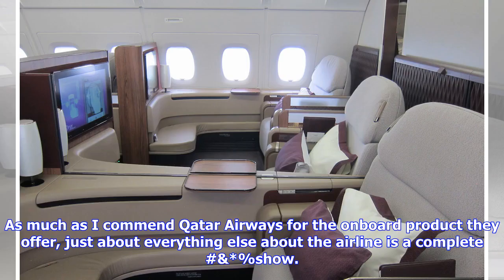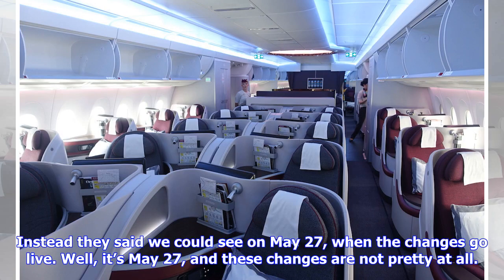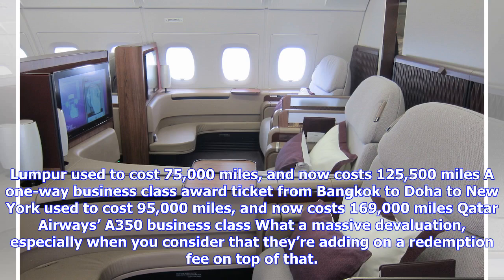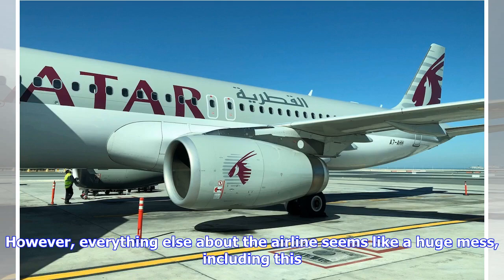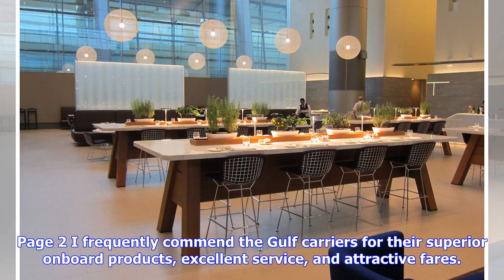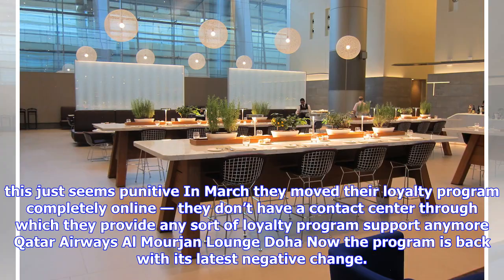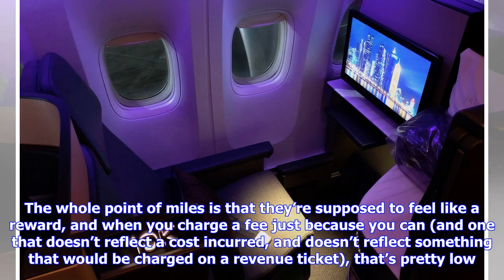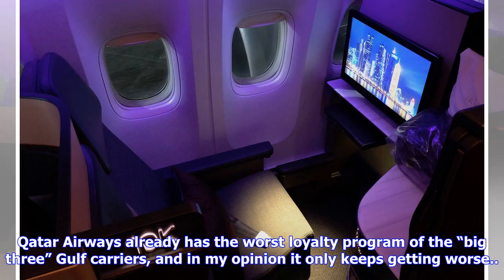Breaking News | Qatar Airways Privilege Club's MASSIVE Award Chart Devaluation (Without Notice)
As much as I commend Qatar Airways for the onboard product they offer, just about everything else about the airline is a complete #&*%show. And that includes their loyalty program. Qatar Airways has just introduced a massive devaluation to their award chart, and they provided exactly zero notice of these changes. Several days ago I wrote about how Qatar Airways is adding a new booking fee to award tickets. Specifically, as of May 27, 2017, Privilege Club is adding a $25, $50, or $75 booking fee ...